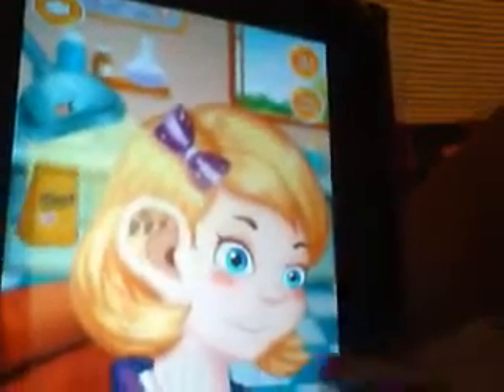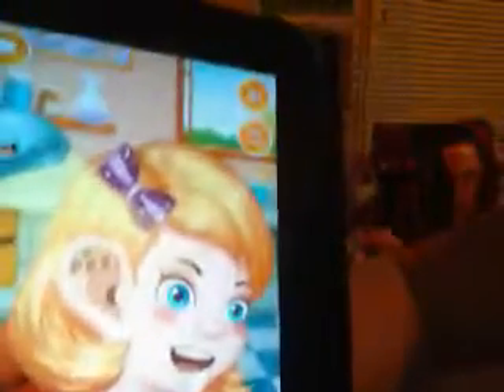Little Ear Doctor